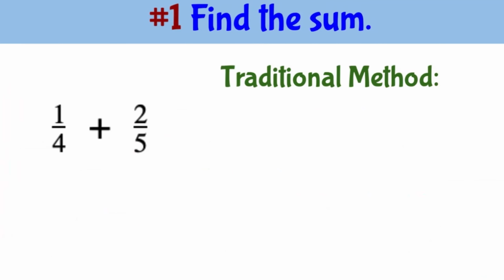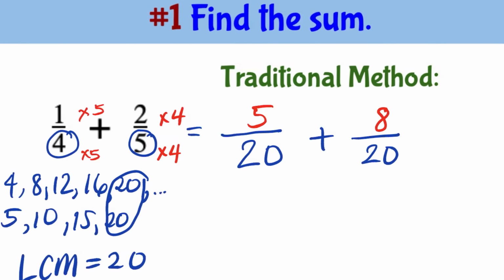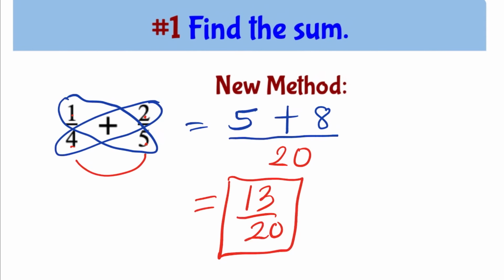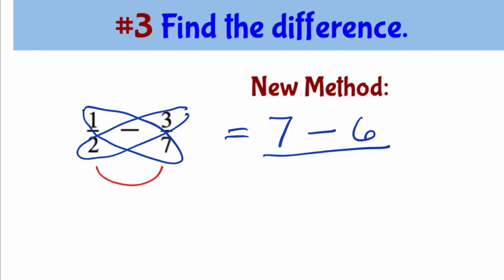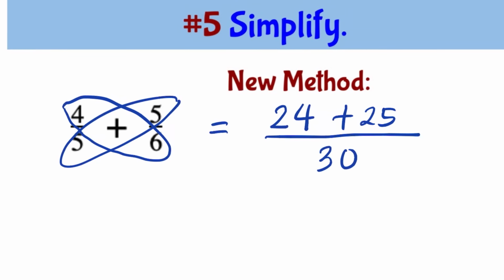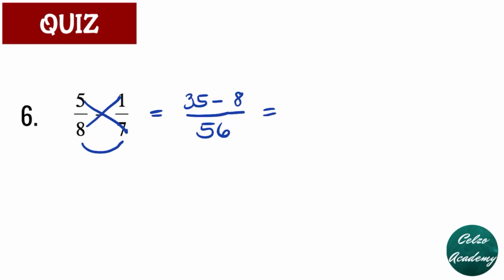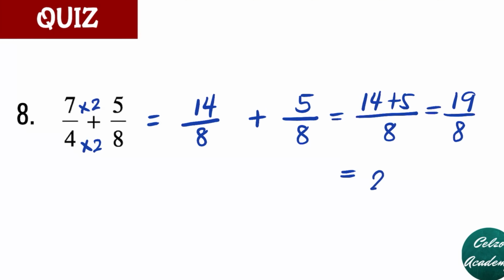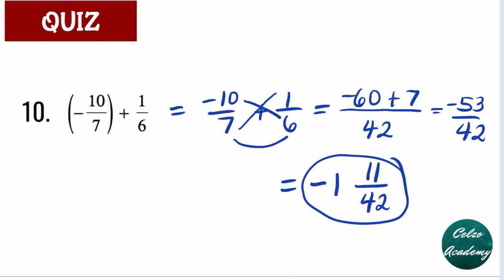Adding and Subtracting Fractions- Trick to Make it Easy!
This math video tutorial provides a basic introduction with fractions.  It explains how to add, subtract, fractions. It contains plenty of examples, practice problems, 5-problem quiz including examples of adding and subtracting fractions.